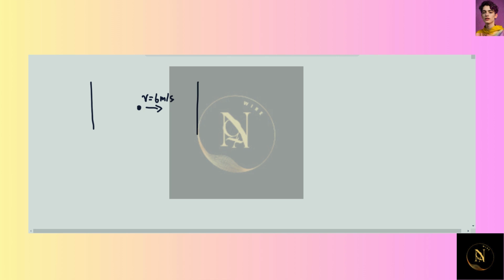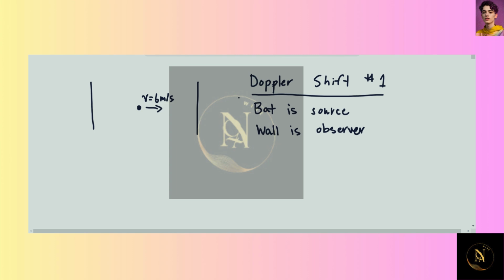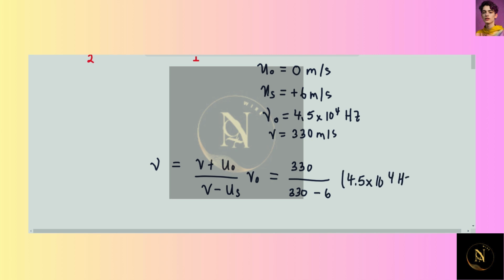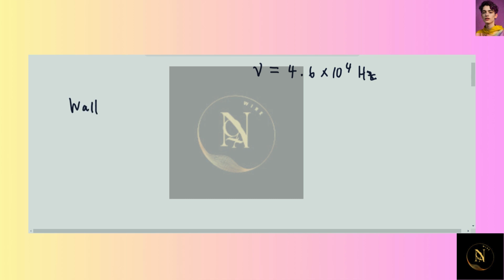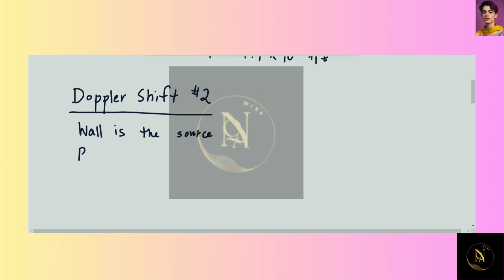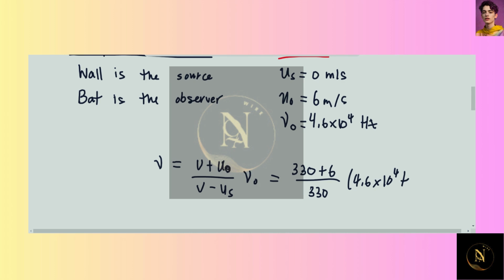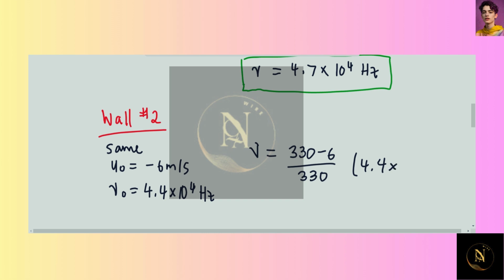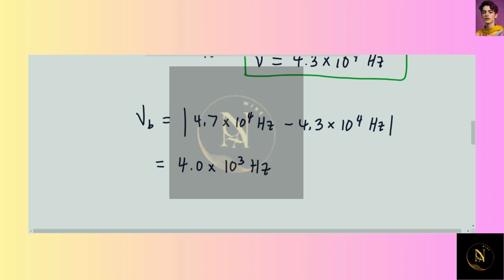A bat emitting an ultrasonic wave of frequency flies at a speed of between two parallel walls. Find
A bat emitting an ultrasonic wave of frequency flies at a speed of between two parallel walls. Find the two frequencies heard by the bat and the beat frequency between the two. The speed of sound is .